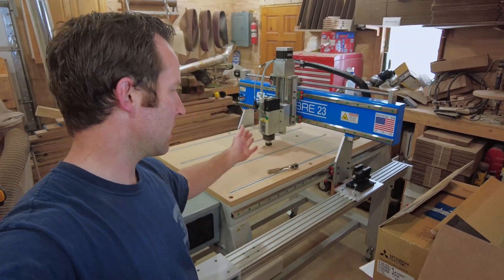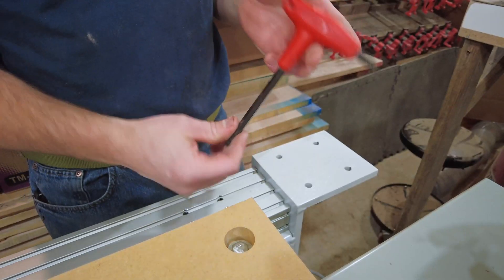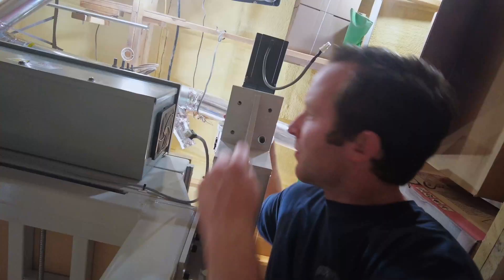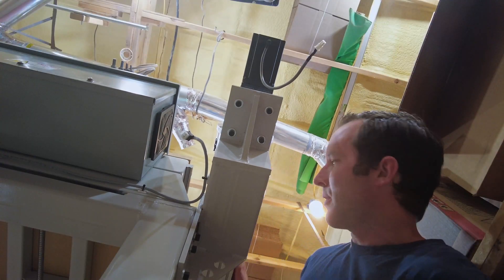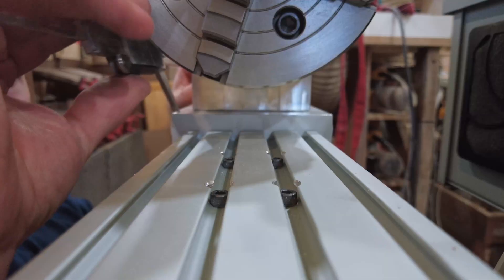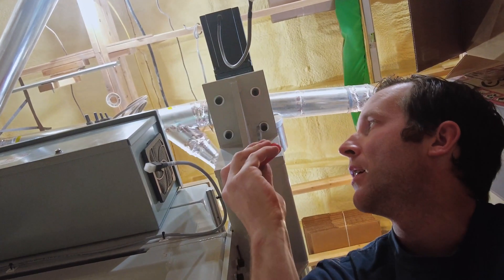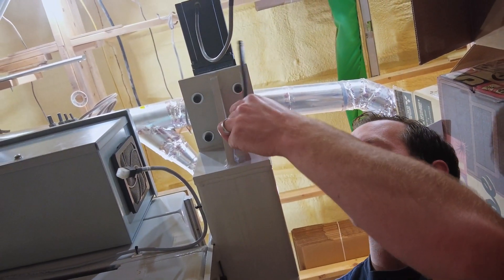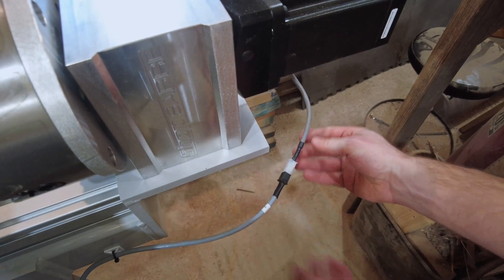ShopSabre 23 Rotary 4th Axis Installation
ShopSabre 23 Rotary 4th Axis Installation.  Once the CNC Mill was in place, I had to connect the 4th Axis Rotary stepper motor and chuck to the 4th axis rail on the side of the machine.

Timestamps:
0:00 Mounting Block
0:19 Placing the Rotary Stepper Motor
0:30 Squaring It Up
1:00 Bolt the 4th Axis On
1:25 Wire It Up

means that if you click on one of the product links, we’ll receive a
our channel and allows us to continue making awesome videos like this.

1766